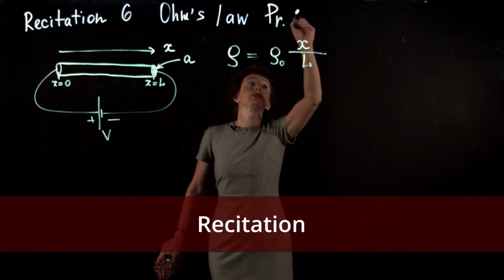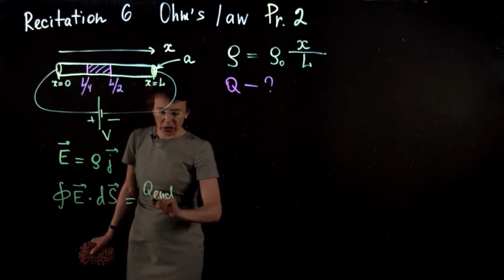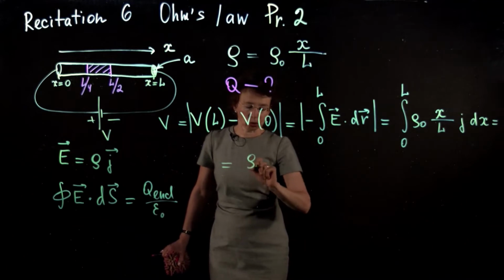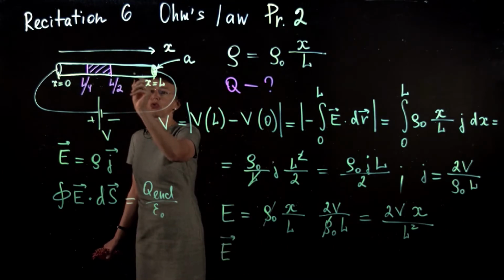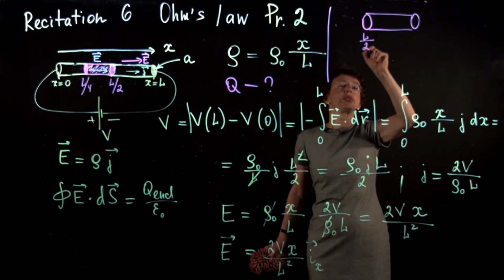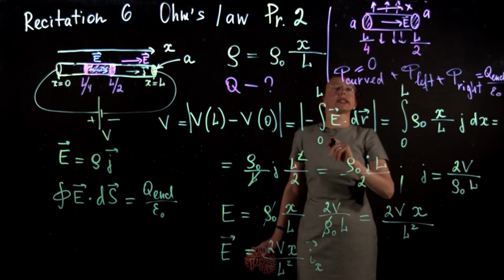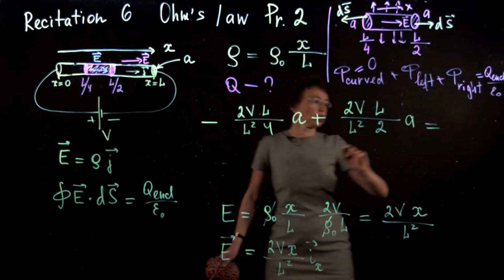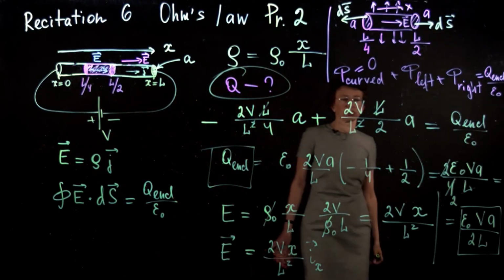Ohm's Law Problem 2